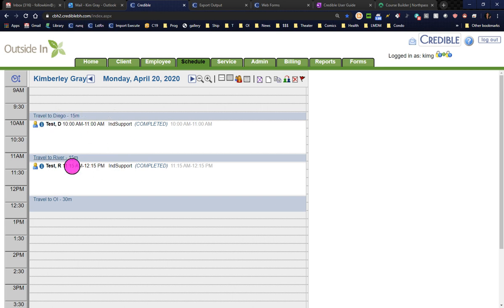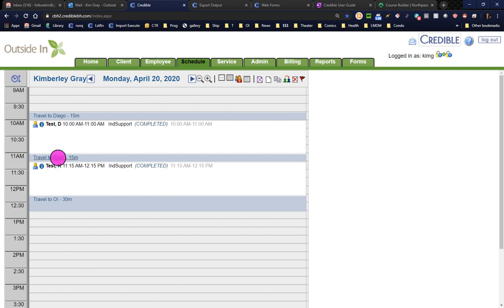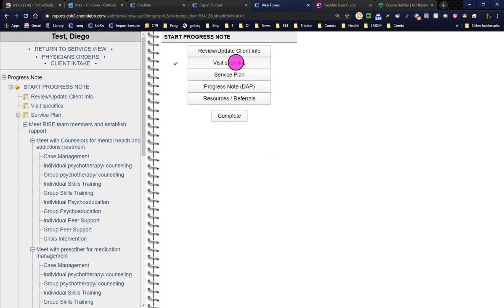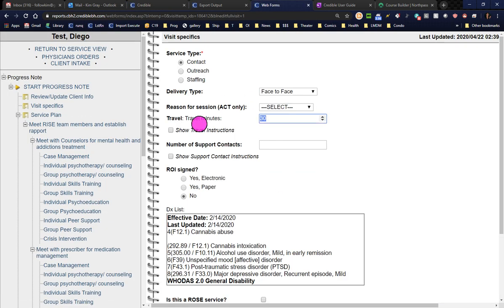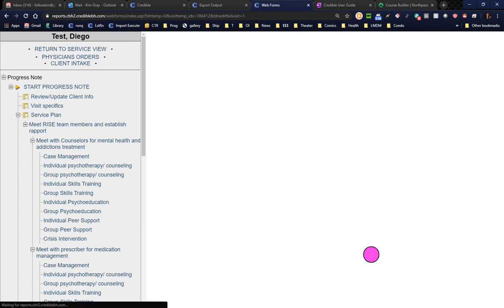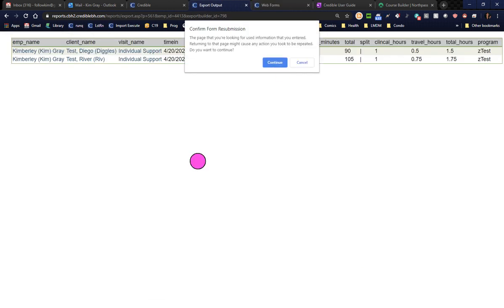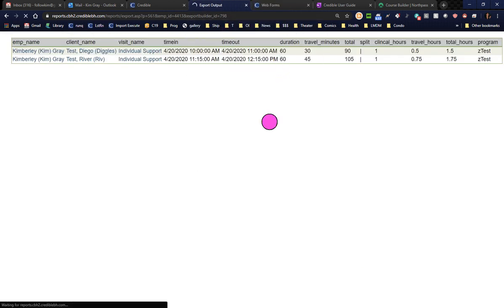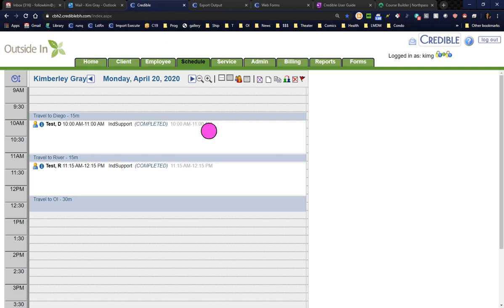Travel Times: Multiple Clients